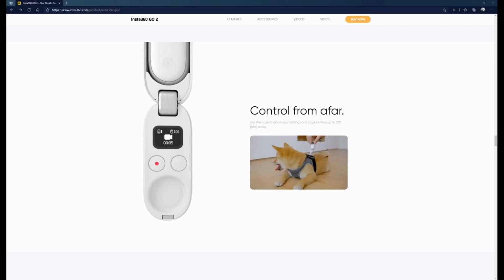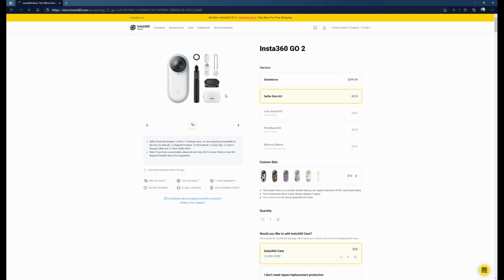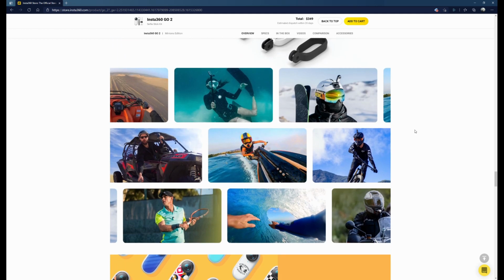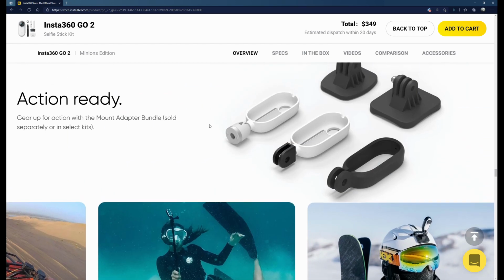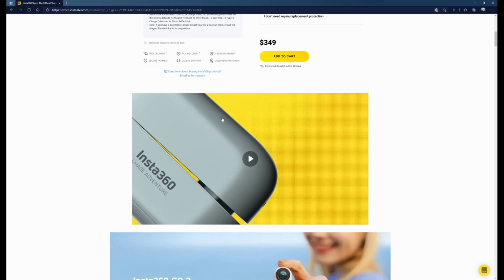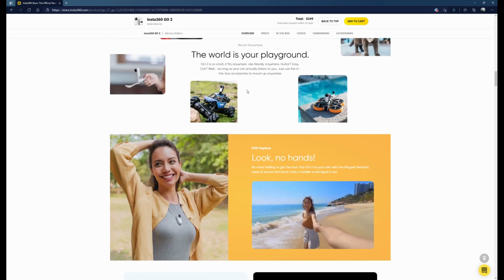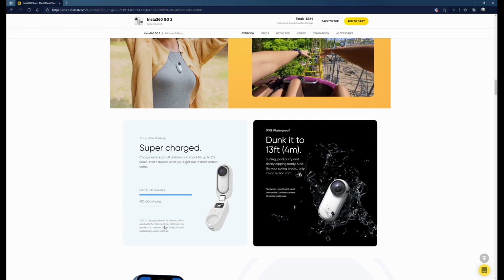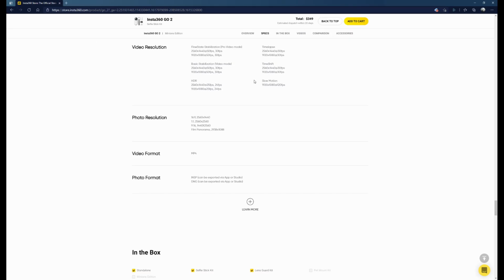Invisible? Insta360 GO2 Camera Stick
These are my thoughts and rant on the (what was called the invisible) Selfie stick from insta360 that you can bundle with the Go2 Camera.
I do not have a insta360 360 degrees camera so these functions are clearly limited and marketing seems to have changed. If either by reviewers or by them.
Hope you enjoy as I have more insta360 stuff coming out and more everything else soon.

Check out the streams on youtube at
Dead and Bitter Gaming
and Facebook at
fb.gg/ksdgame

Thanks!